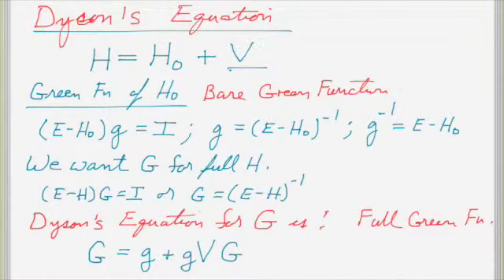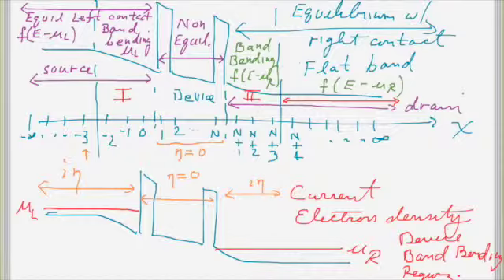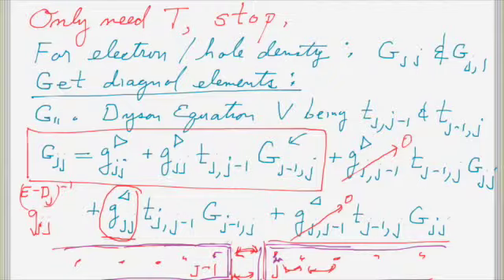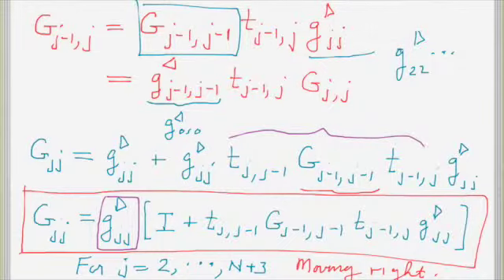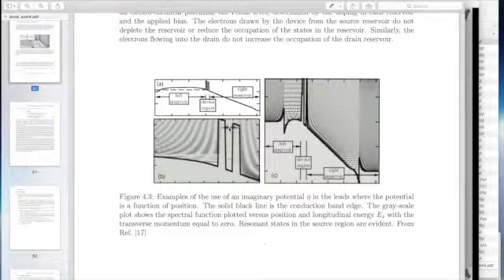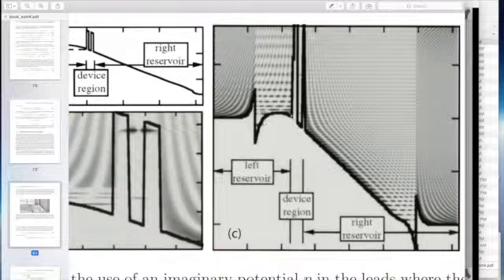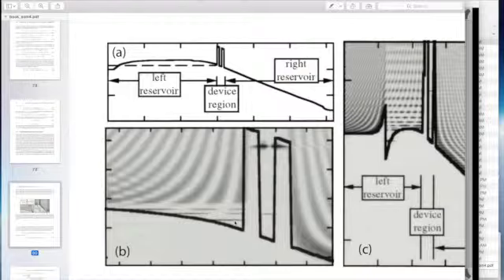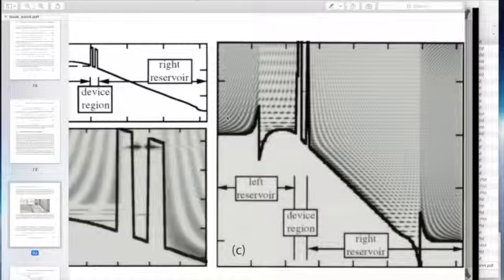EE212 Lec 8a 5/15/15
Generalized Boundary Conditions.
HW3 Discussion.